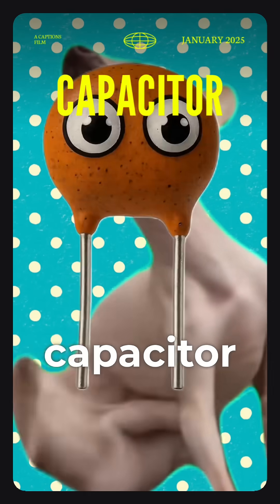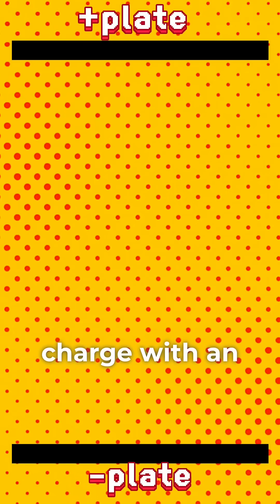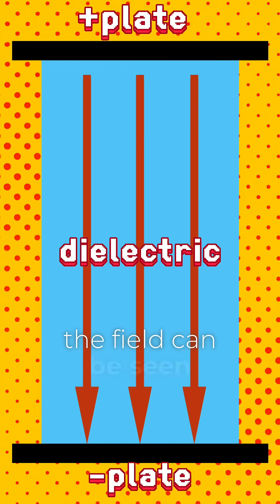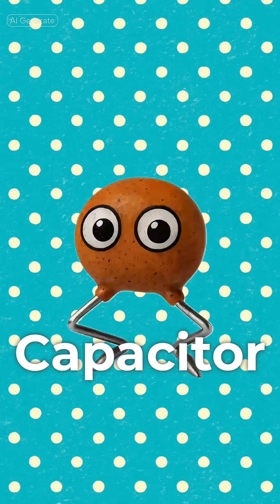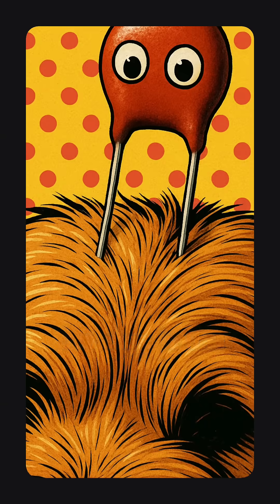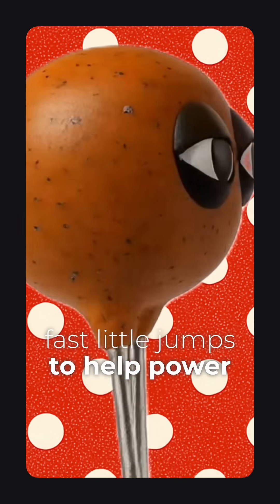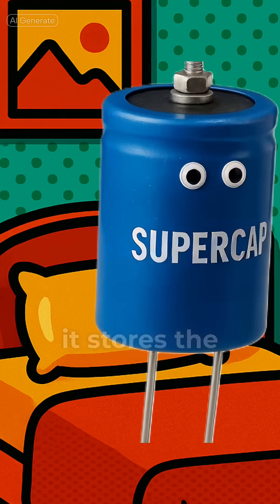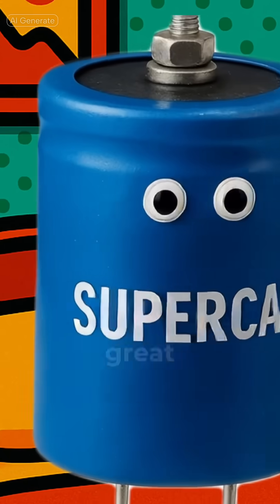Is that a flea? No it's a capacitor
Capacitor song - what are capacitors, how they differ from batteries, different types of capacitor
￼Full song in Spotify, Apple Music, SoundCloud